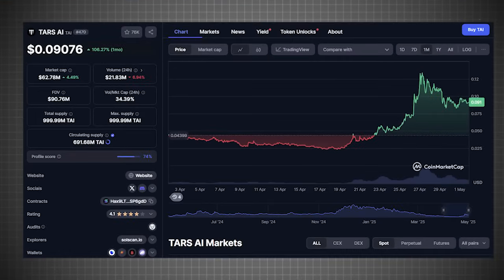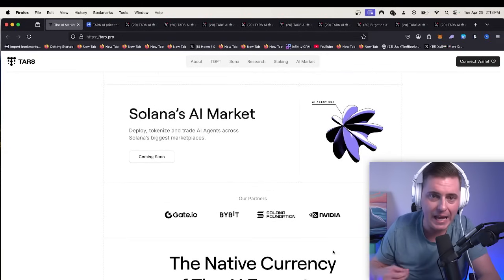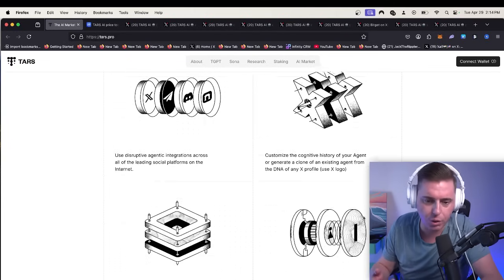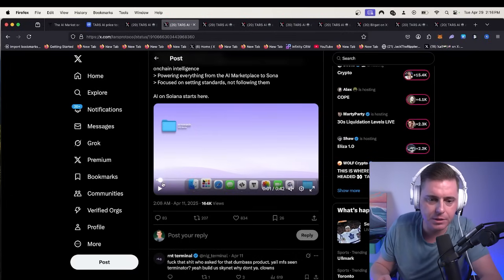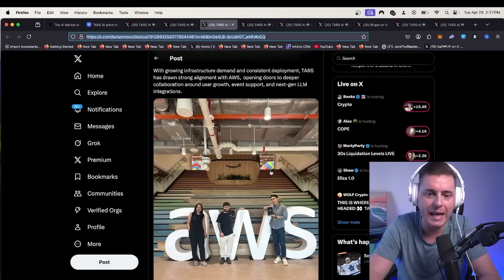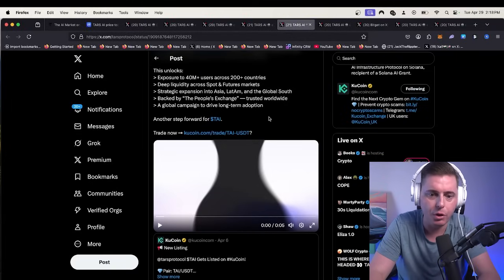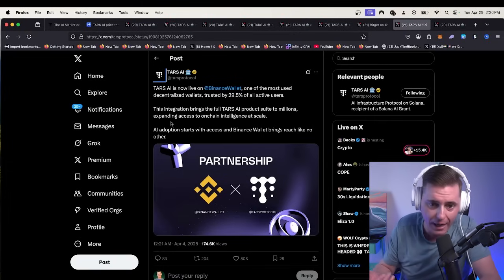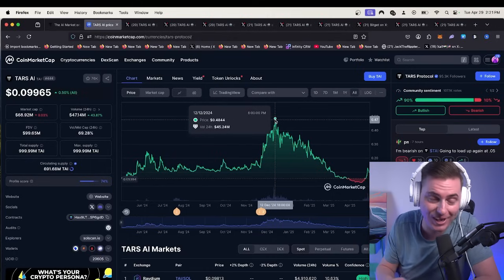Tars AI Crypto Guide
Unlock the Future of Al with Tars Al on Solana!

Al Console - Access powerful, modular Al tools in one

sleek platform.

Sona - Your personalized virtual assistant for Solana

Mobile.

Al Agent Market - Tokenize, deploy, and trade Al agents

with ease.

Developer Frameworks - Build Al with advanced tools like Sona, Akira, and more.

Instant Tokenization - Create tokenized Al agents in under 5 minutes.

Backed by major partners like Solana, Nvidia, and Bybit, Tars Al is the ultimate hub for Al innovation.

today and shape the future!

My private community is the one place where you can learn and grow your knowledge and portfolio, I want you to be apart of it, sign up now and you'll see

 **Collaboration:**
Want to collaborate with my channel? Fill out the form here: [Collaboration Form]